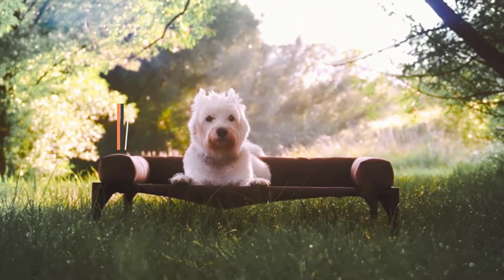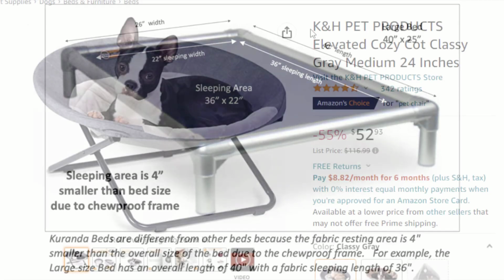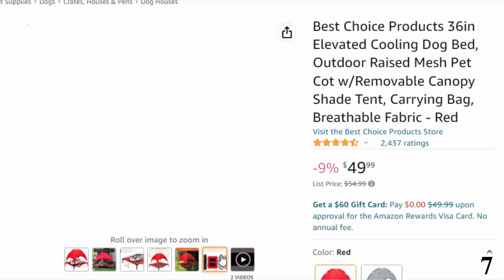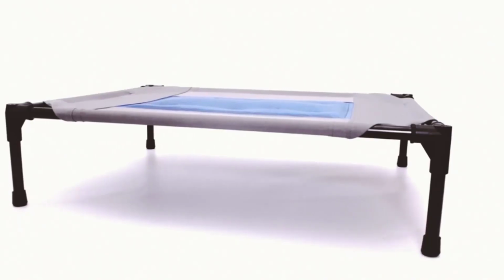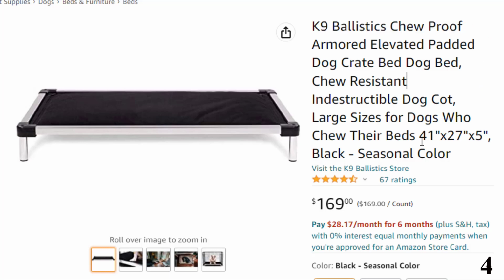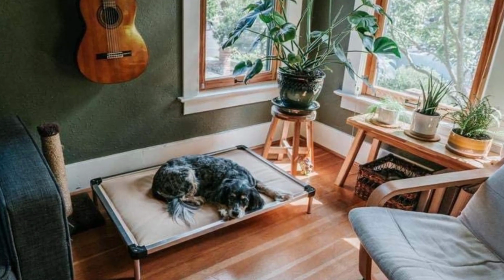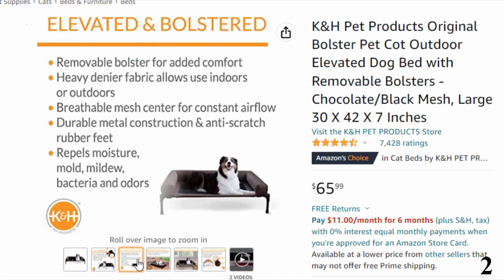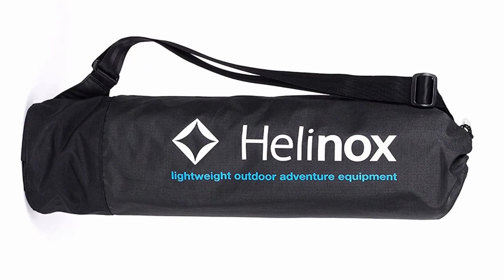9 Best Elevated Dog Beds of 2023- Reviews & Top Picks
List Of Top 9 Best Elevated Dog Beds:
References to the goods:
1)► Helinox Elevated Dog Cot beds
2)► K&H Pet Products Original dog beds
3)► Amazon Basics Cooling dog beds
4)► K9 Ballistics Chew Proof dog beds
5)► Veehoo Folding Elevated. dog beds
6)► Coolaroo The Original dog beds
7)► Best Choice Products 36 dog beds
8)► K&H PET PRODUCTS dog beds
9)► Kuranda Bed - Silver dog beds
Seeking the best elevated dog bed? Our team researched the best options before buying and testing 9 top-rated models available today. Our top recommendations are approved by tandems of dog and human testers. We involved several different dogs, with varying personalities, likes, and dislikes, having them plop a spot on each dog bed we tested on hot summer days. We love our four-legged family members, and we know you do, too. This review will help you find the right model to fit the needs of your pup and you, whether your furry friend is a chewer, picky, large, small, or anywhere between. Heck, even if you don't need a dog bed, we took some adorable dog pics worth checking out.